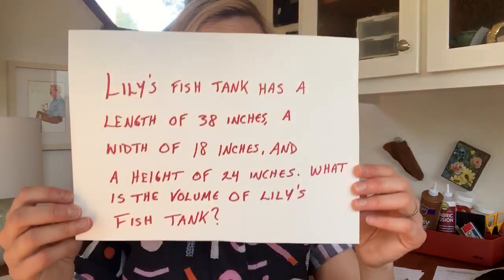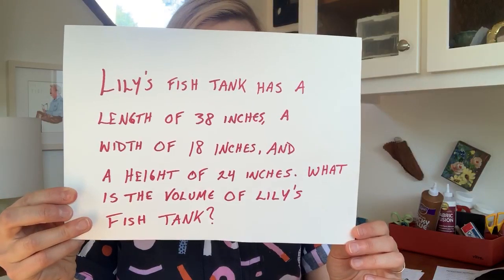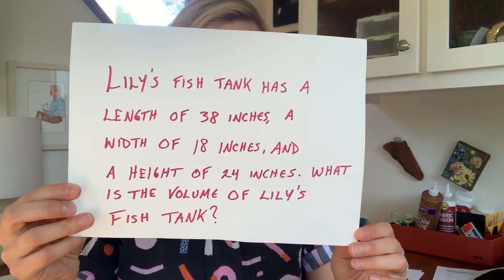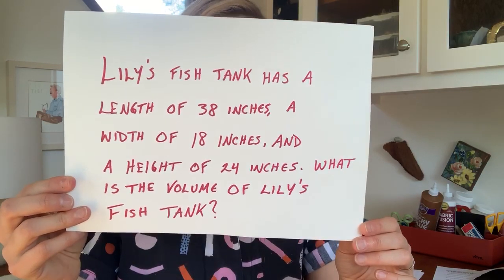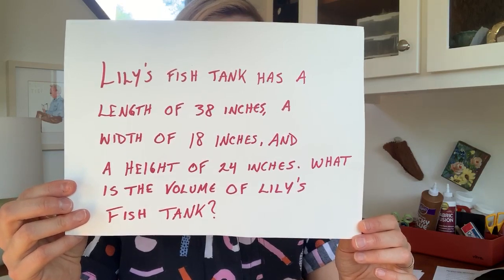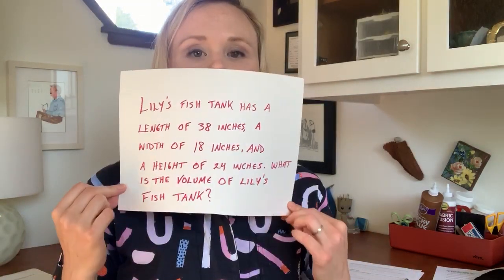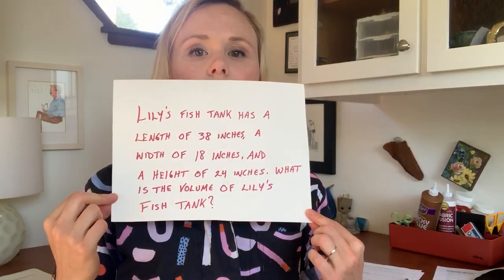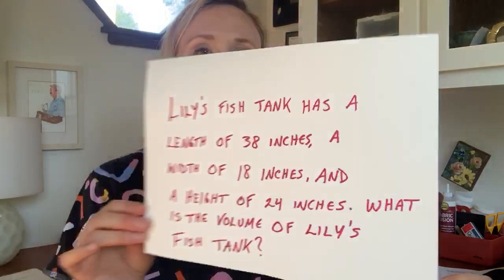Fifth Grade Math Problemoftheday with Film & Television Actress Alison Pill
We invite fifth grade students to solve this math problem and to share their thinking with others. You've got this fifth graders!